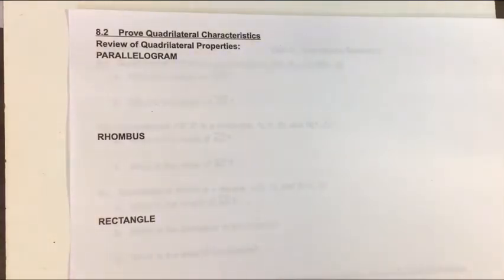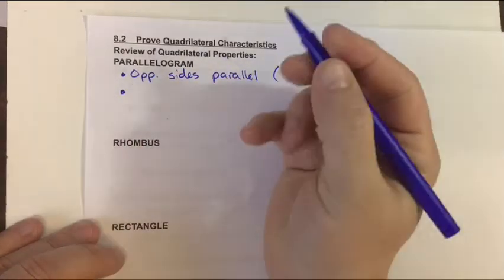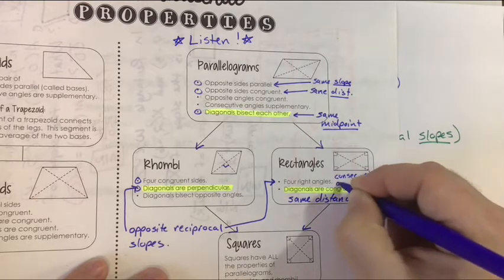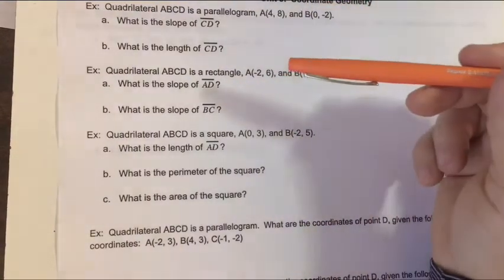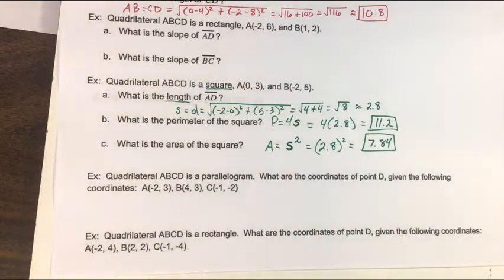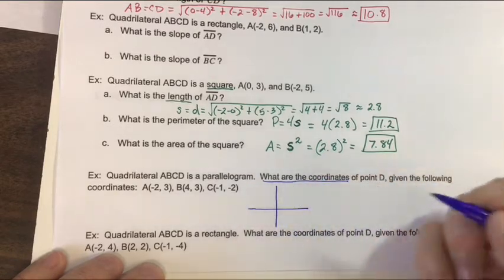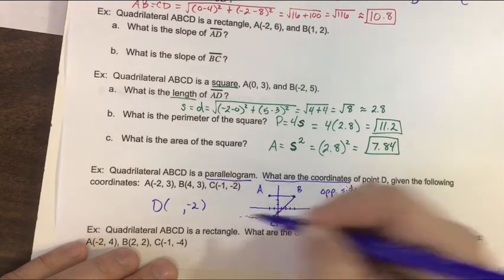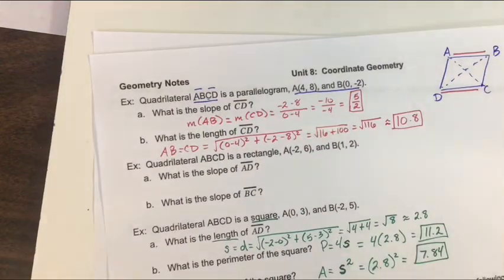Day 8.2 - Proving Quadrilateral Characteristics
Objective: I can use distance, midpoint and slope to prove characteristics of quadrilaterals and solve problems involving the characteristics of quadrilaterals.